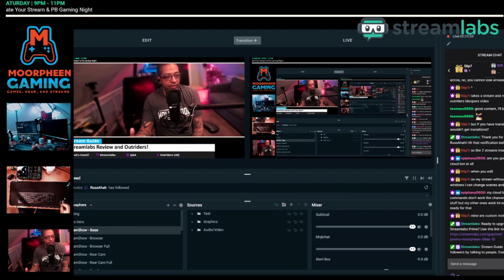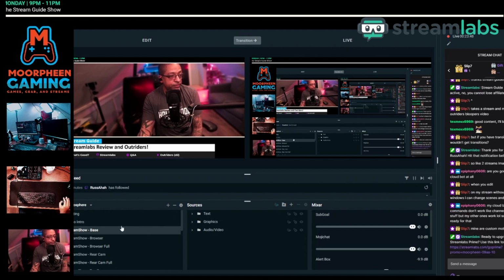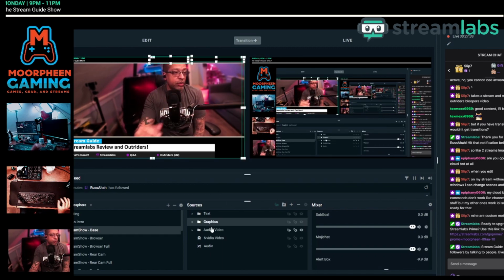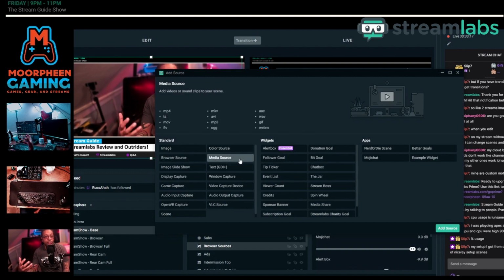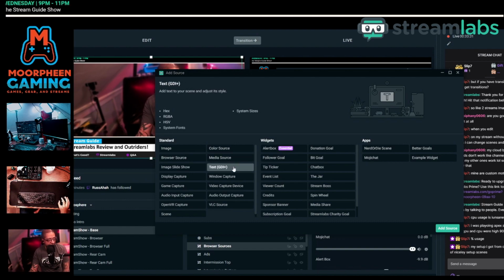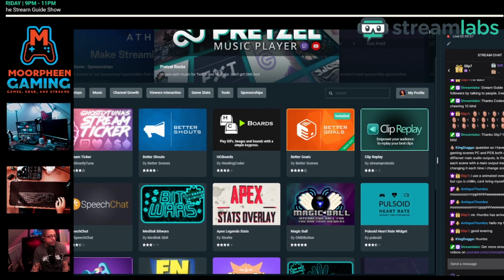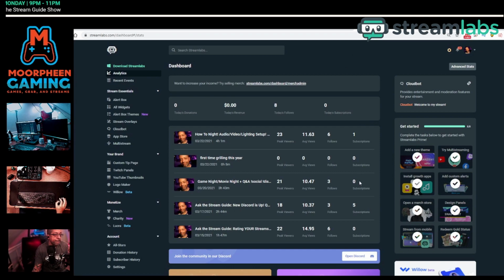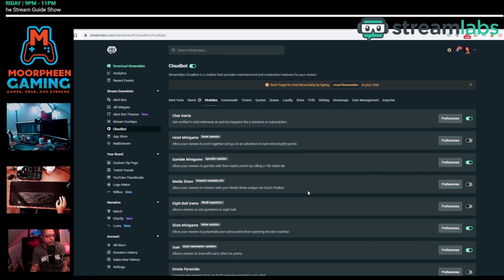How to Setup STREAMLABS OBS and PRIME (Simple step-by-step guide)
In this video, I'm going to show you how to setup STREAMLABS OBS and PRIME (Simple step-by-step guide).

If you're an aspiring Streamer or YouTuber, then you need to get STREAMLabs OBS and PRIME. These tools allow you to stream and record your gameplay effortlessly, making streaming and recording a breeze. In this video, I'll show you how to setup STREAMLabs OBS and PRIME, so you can get started streaming and recording today!
This is a comprehensive review about how to go live with Streamlabs and a review of Streamlabs Prime. Use this link for a discount!

Oh, and become a member if you're feeling sassy!

Description tags: content creator, streamer, twitch, youtube
Chapters
0:00 Welcome to How to Setup Streamlabs
0:55 What is Streamlabs OBS?
2:01 Navigating the interface
6:43 Setting up a scene
17:34 Streamlabs vs Streamlabs Prime